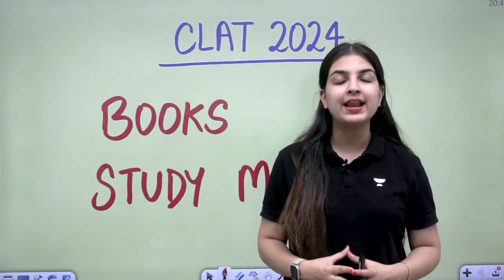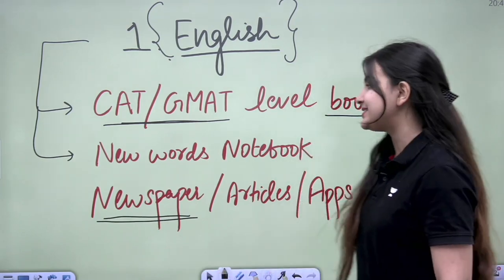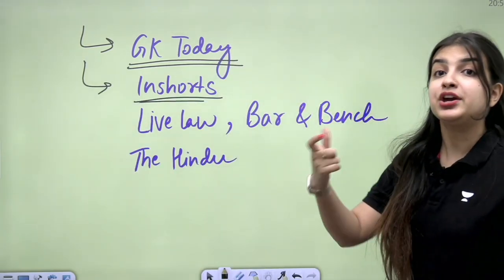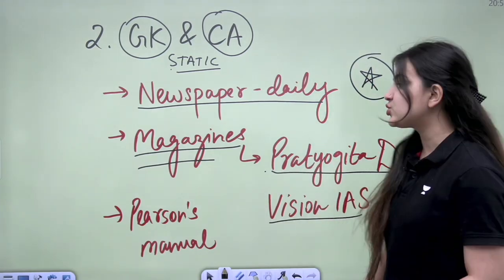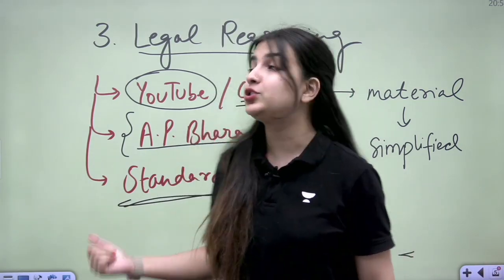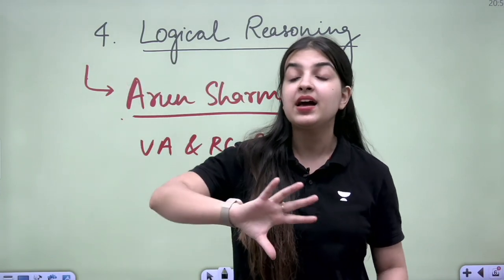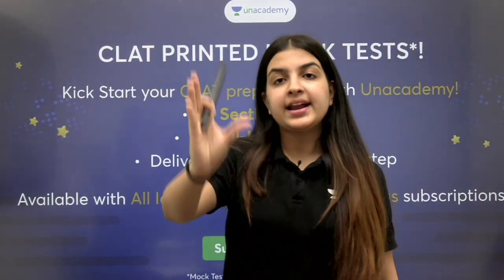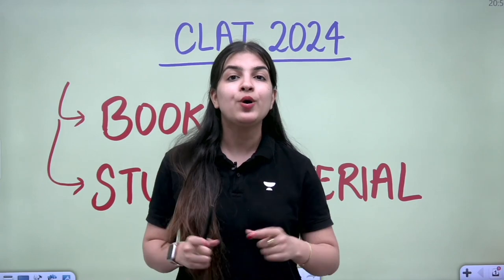CLAT 2024 Preparation: Sources, Books, Apps, Magazines | All you need to know | Unacademy CLAT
Get PRINTED MOCKS on all ICONIC and 9 Month above PLUS Subscription.

In this session, Poorva Choudhary would be discussing about all the details regarding CLAT 2024.

clat 2024 preparation strategy
clat 2024 strategy
clat 2024
clat 2024 preparation
clat paper strategy 2024
strategy for clat 2024
clat exam preparation 2024
clat 2024 syllabus
clat 2024 exam preparation
clat 2024 books
how to prepare for clat 2024
clat 2024 date
clat 2024 exam
clat exam 2024
clat 2024 current affairs
clat 2024 coaching
clat 2024 exam date
best strategy for clat 2024
clat preparation 2024
10 months strategy for clat 2024
unacademy
unacademy clat
unacademy law
unacademy LIVE

Call Poorva Choudhary''s team on 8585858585 and take your CLAT Preparations to the next level.

Join our Level UP for CLAT 2024 | Foundation batch for CLAT, AILET, SLAT, LSAT, MHCET 2024-